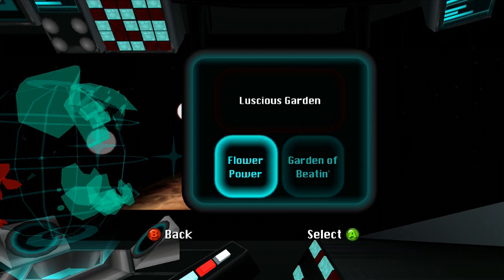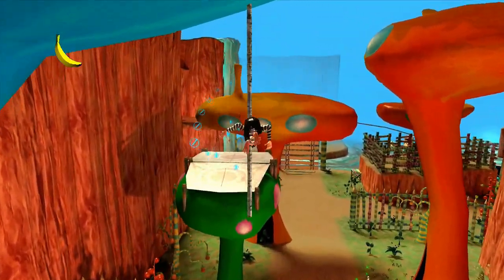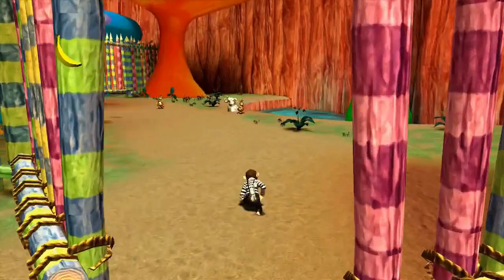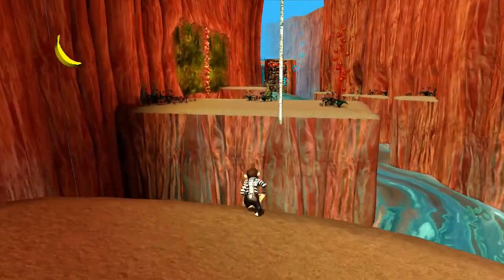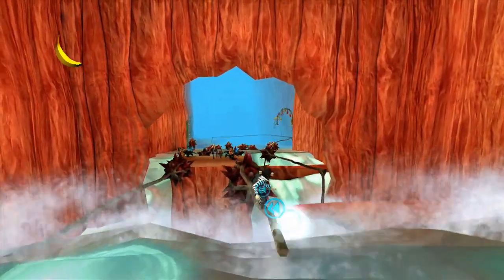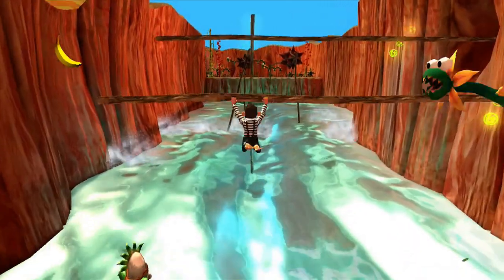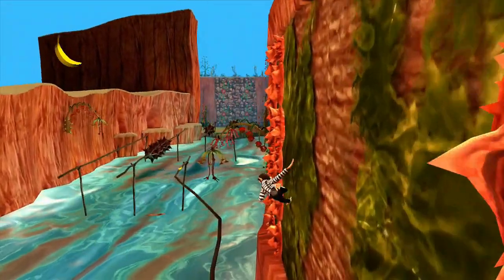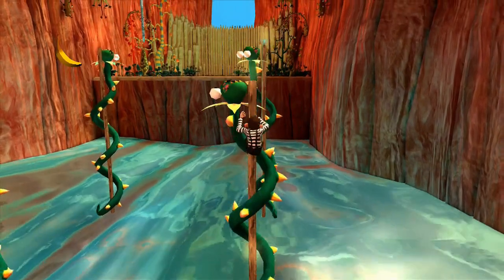space chimps flower power Xbox 360 Speedrun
This is a speedrun of the Level Flower power you have to beat it in 4 minutes hope this helps you get the achievement within the time limit.